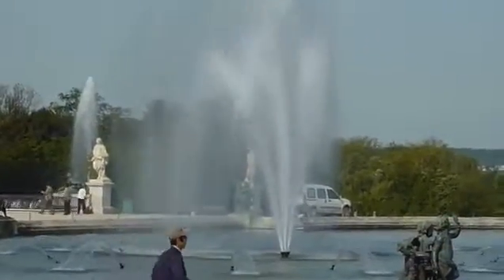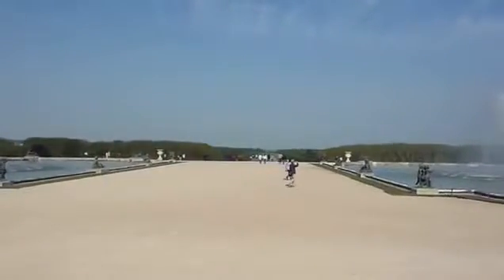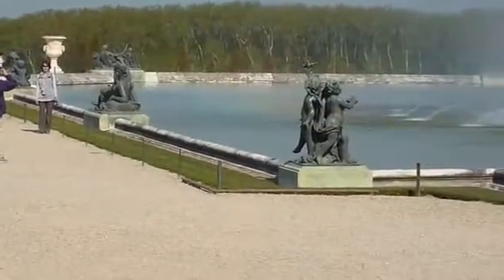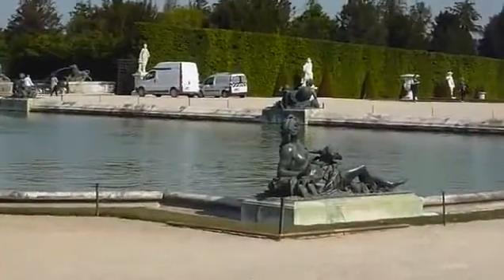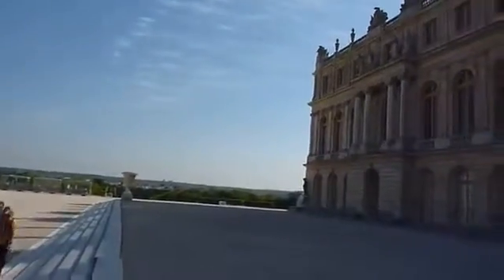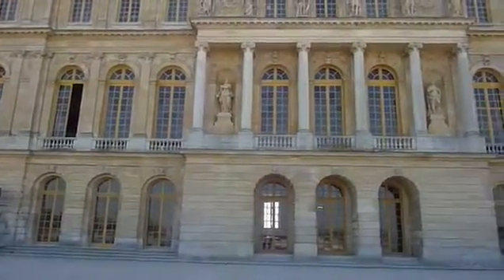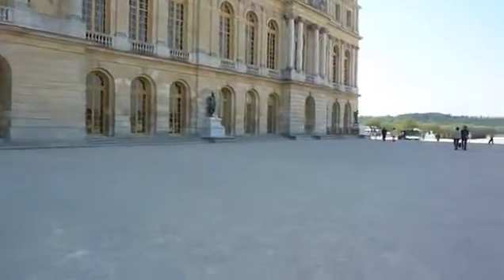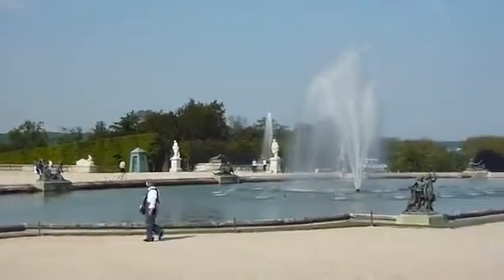250 Versailles, backyard gardens ground level pan